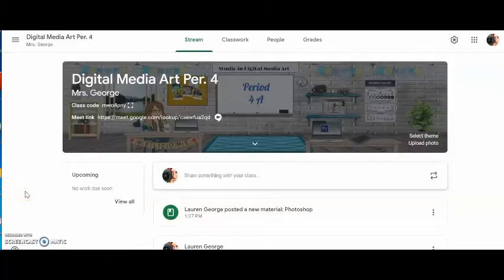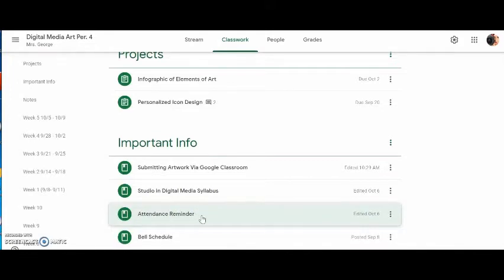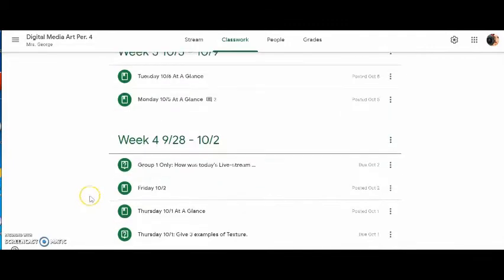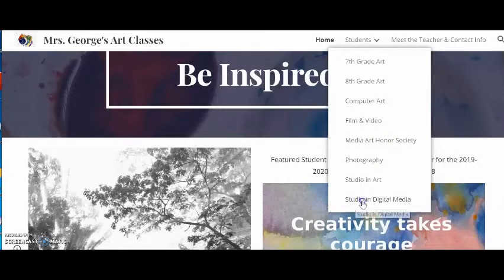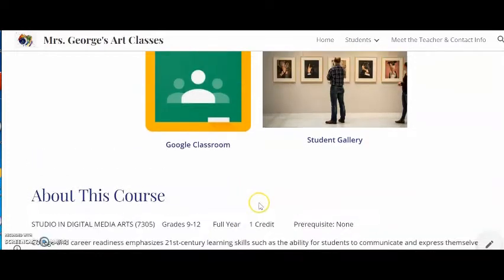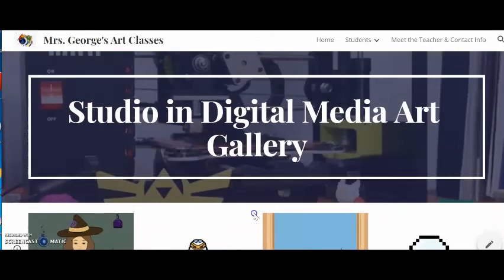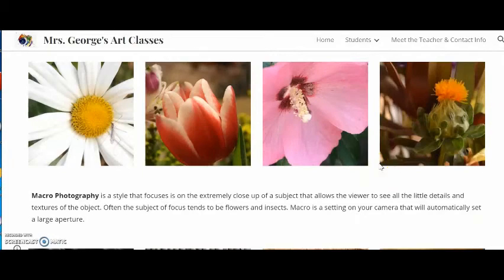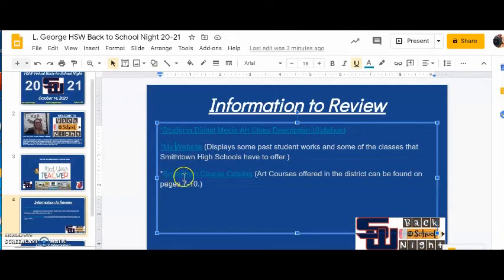Digital Media Arts Back to School Night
This is my Meet the Teacher Back to School Night Video for Studio in Digital Media Arts.